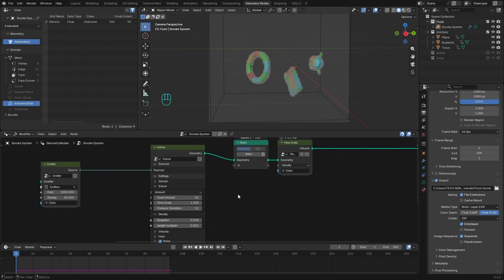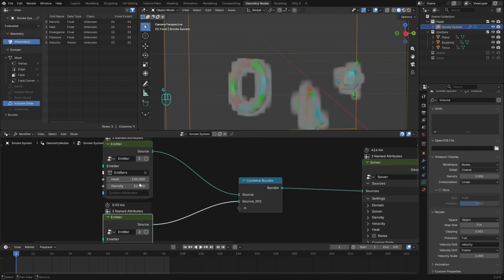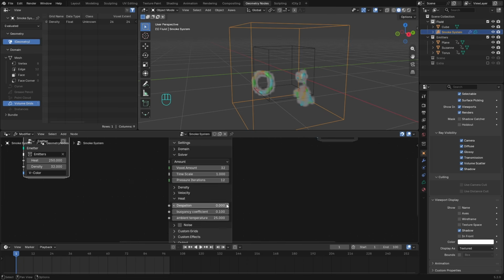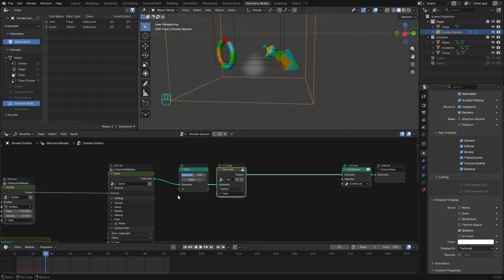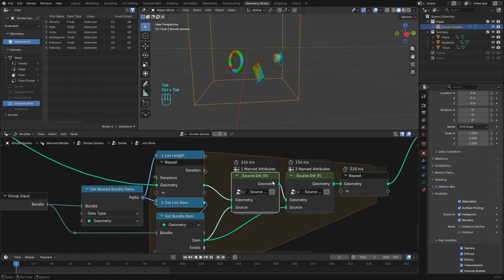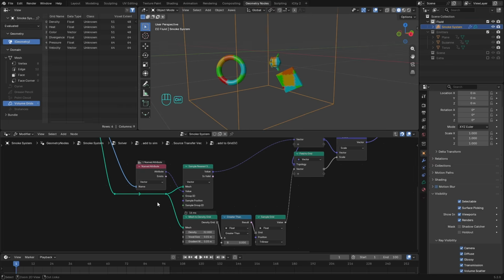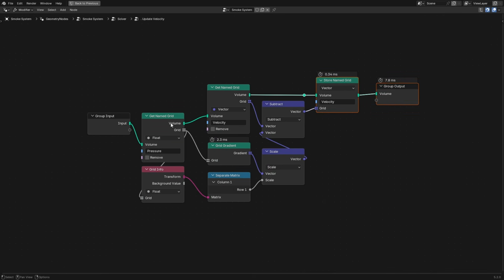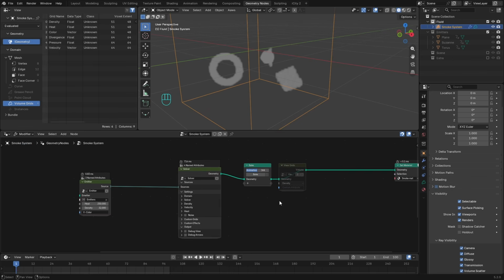Procedural Smoke Simulation Solver in Geometry Nodes | Blender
Hey everyone! 👋 Welcome to a deep dive into my custom smoke solver, built using Geometry Nodes in Blender.

[Download the Solver]
👉File: I cannot publish on Gumroad or Superhive; I can't use PayPal

I had a lot of fun putting this together.

Come hang out, ask questions, or show me what you make!

[Chapters]

0:00 Intro

0:10 Baked simulation

0:27 Viewer node

1:14 Emitter

2:12 Smoke material

3:32 Using the solver

15:54 Inside the solver

18:06 Pre-simulation

22:12 Simulation

33:37 Post-simulation

35:02 Outro